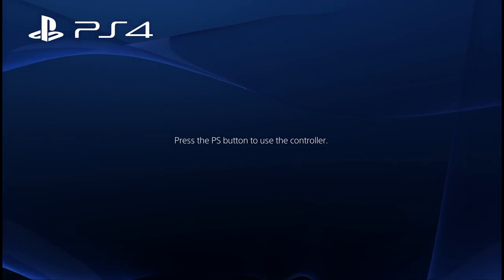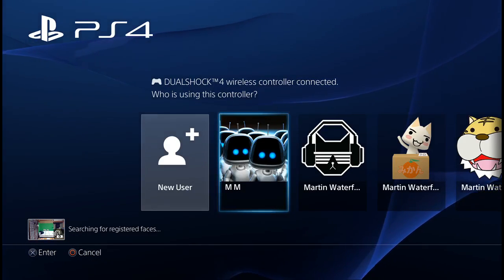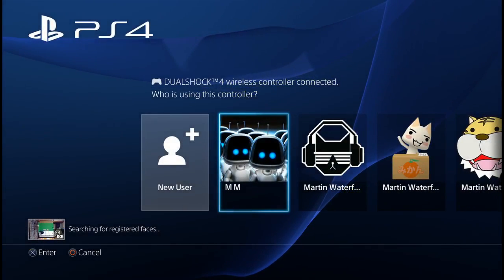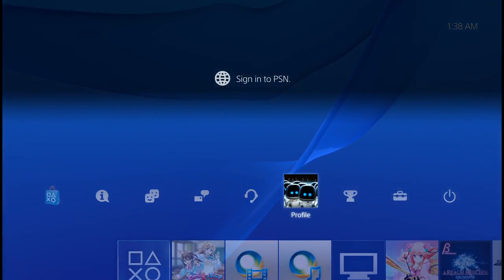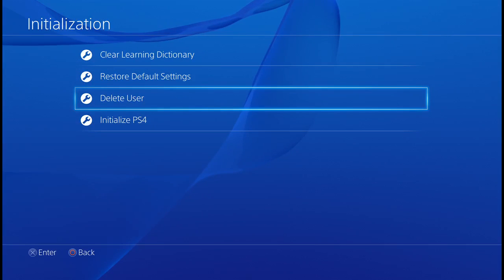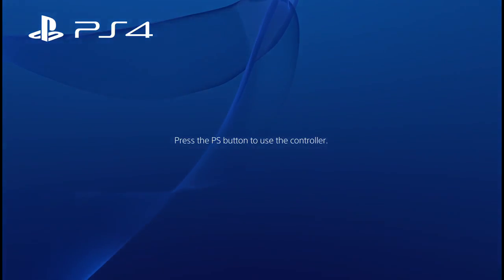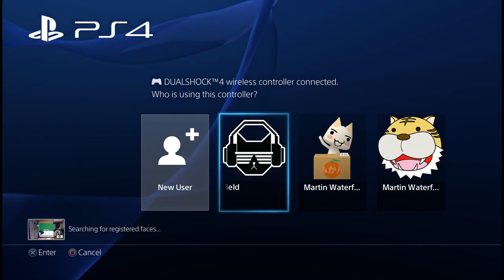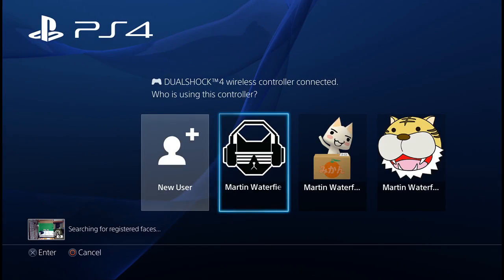PS4 How to delete a user login ID - PlayStation 4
A quick a simple video showing how to delete a user login ID that you no longer want or need.